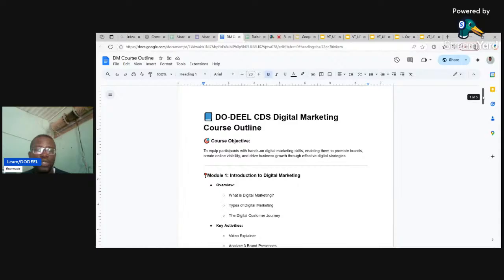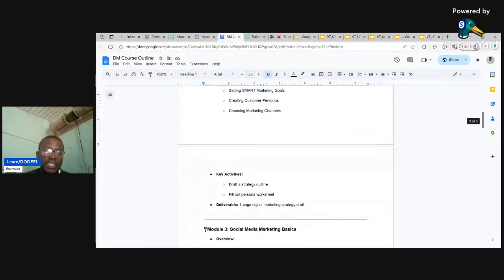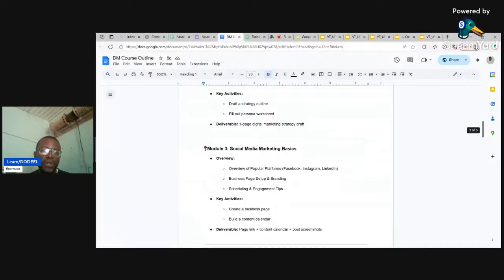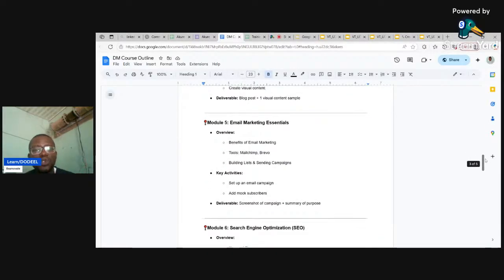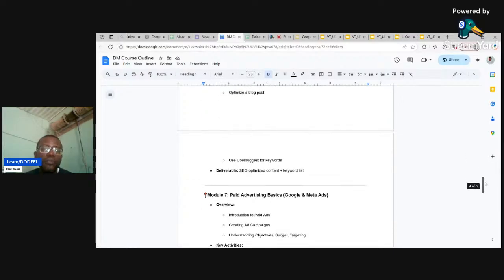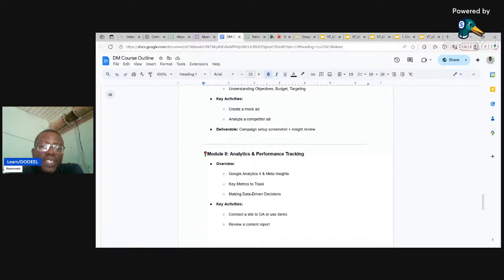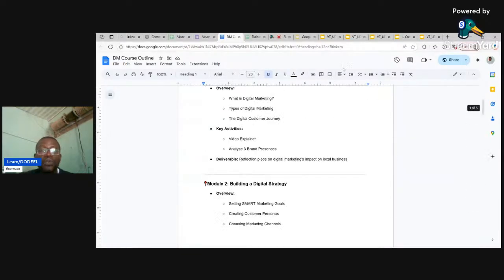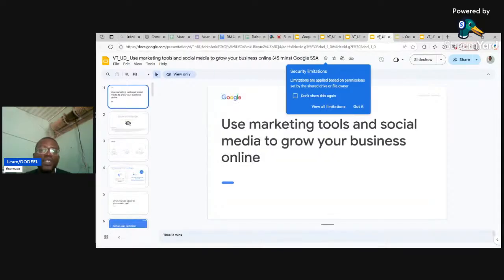Digital Marketing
Join ilearnwithDODEEL live Digital Marketing  Masterclass